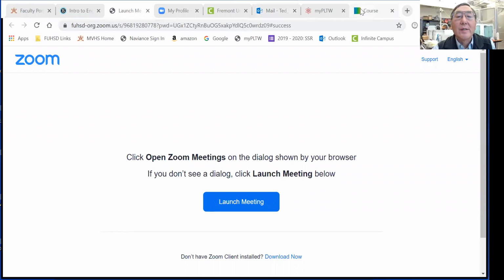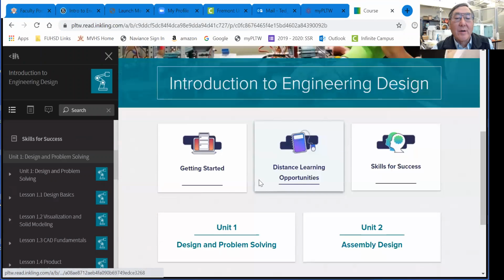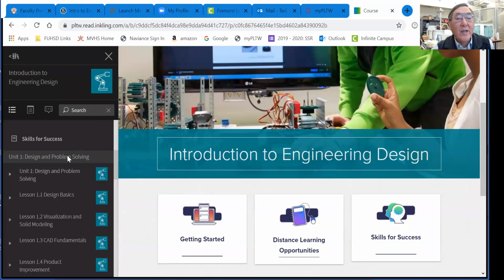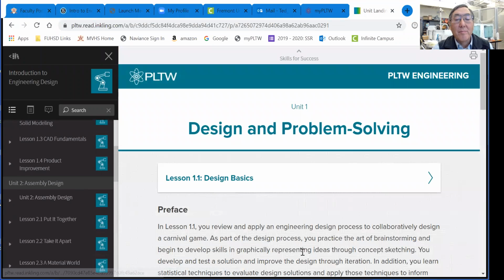Intro to Engineering Design_MVHS